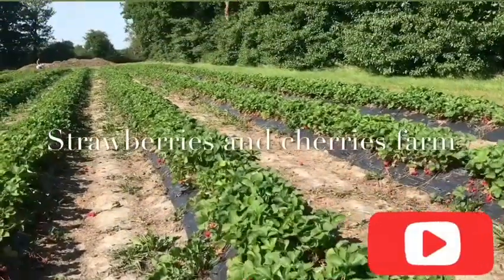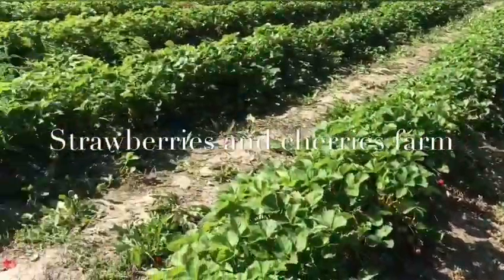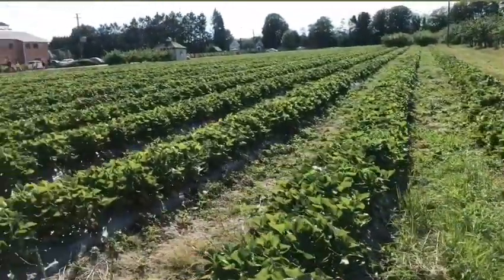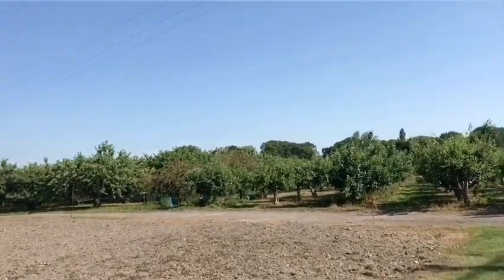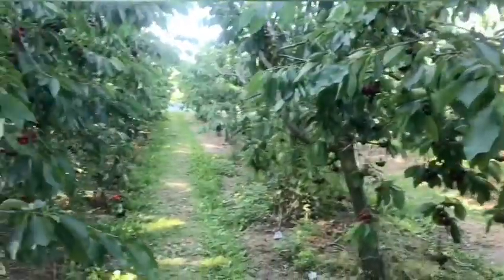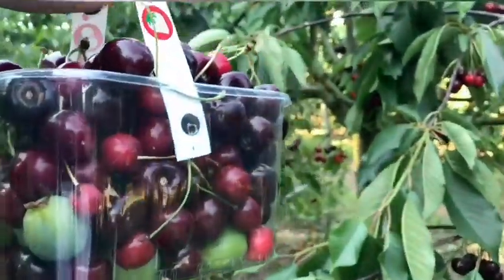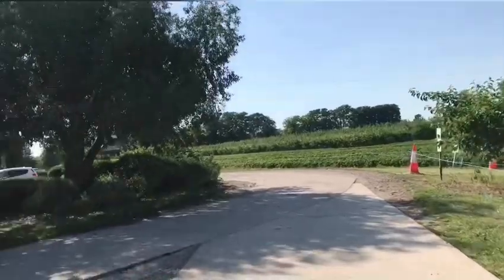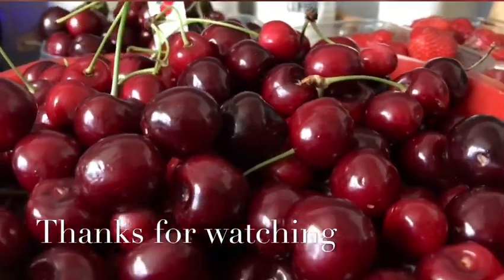انتخاب توت فرنگی و گیلاس strawberry and cherry picking